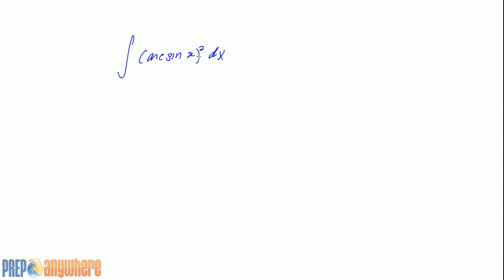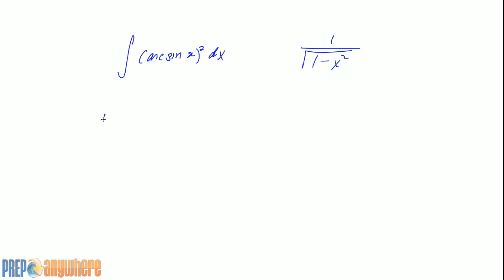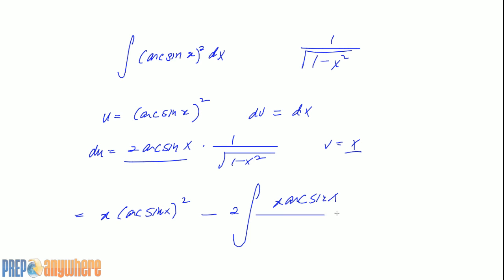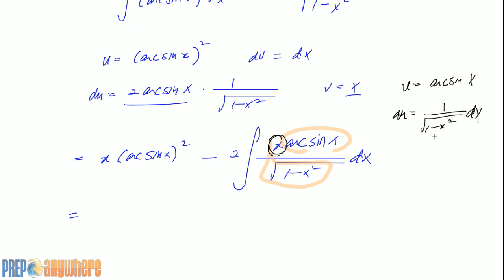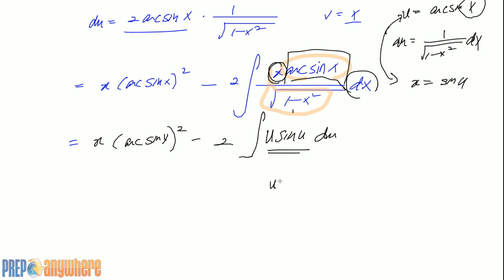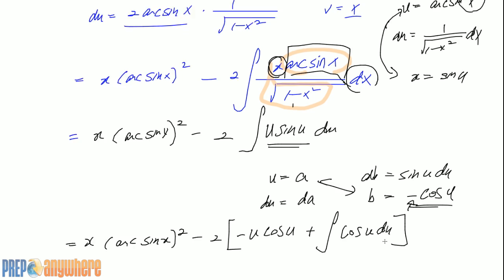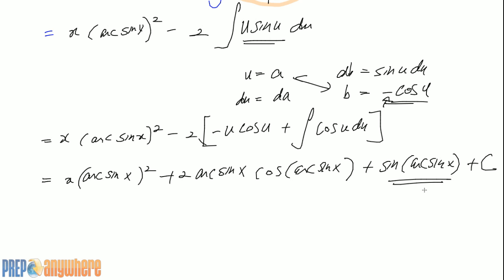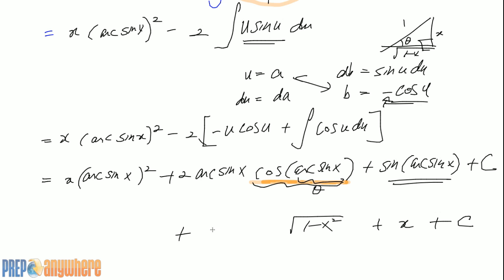Q22, Section 7.1, Single Variable Calculus, 7th Edition, Stewart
Textbook Solutions for Section 7.1, Integration by parts, Single Variable Calculus, 7th Edition